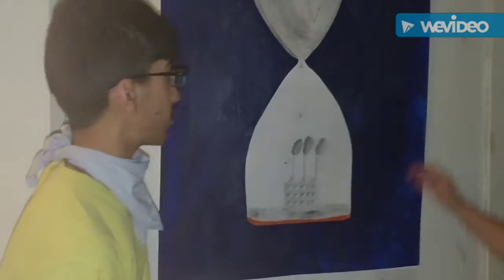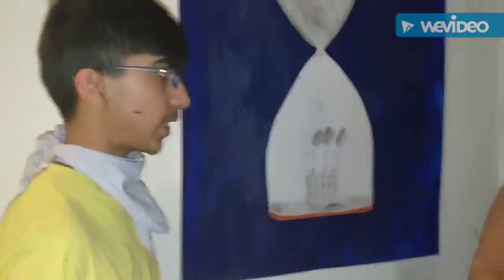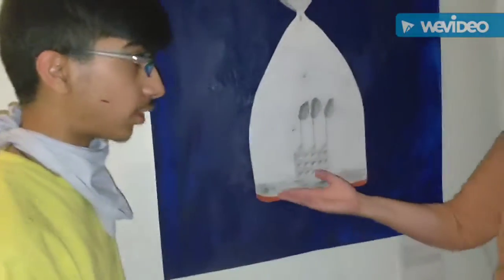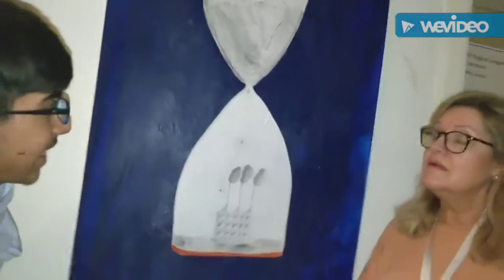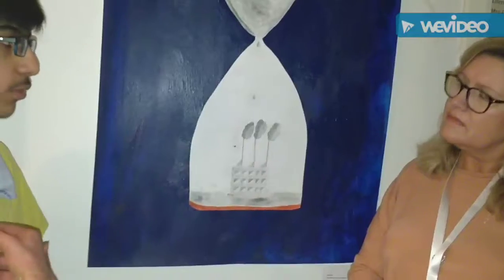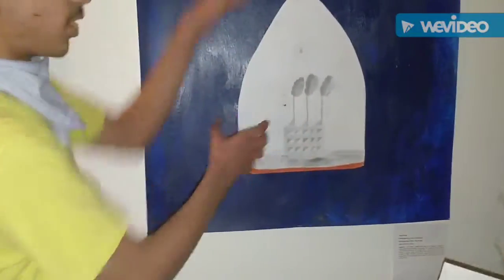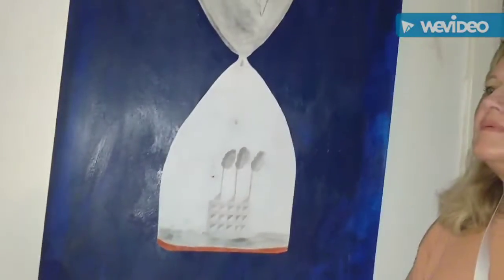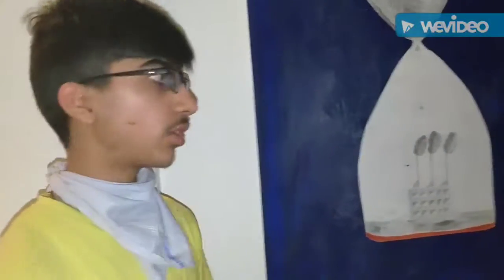Exhibition Interview with Ms. Søndergaard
This is the interview I made for my work which was in the school exhibition.